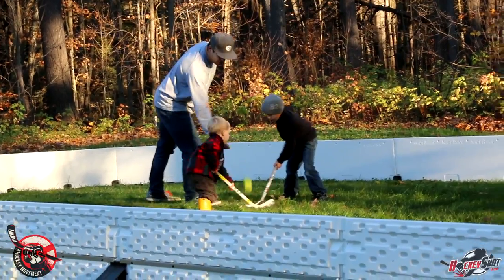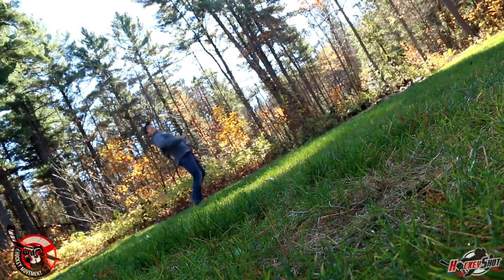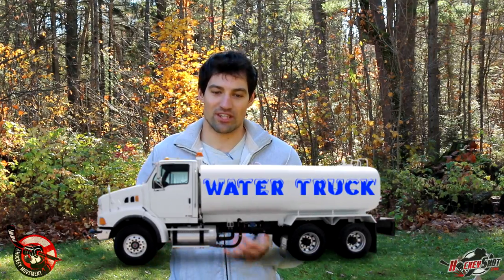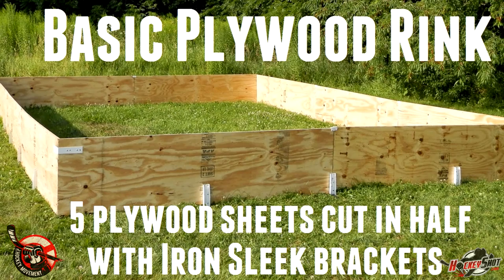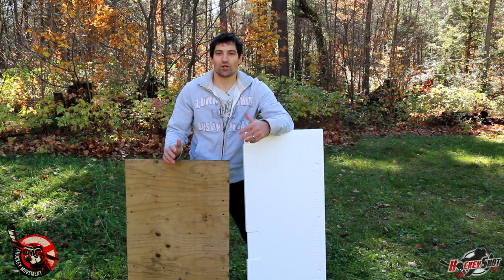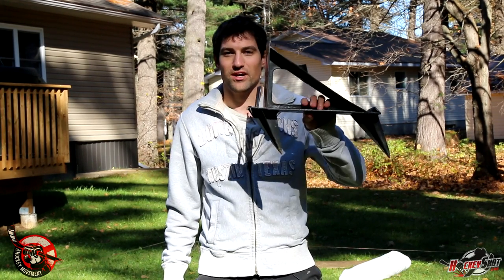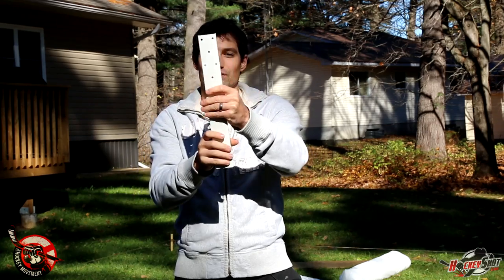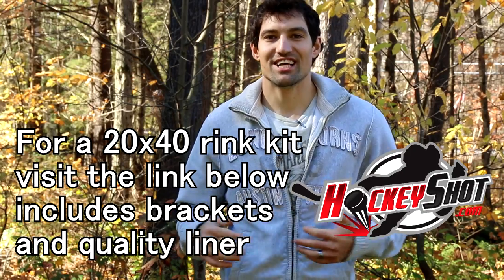Building a Backyard Rink - Material, Brackets, Liner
When building a backyard rink there are a lot of options. In this video we discuss what yard will suit a backyard rink. How to check if you can build a rink in your yard, what materials you need to build a rink, your choices for backyard rink brackets and more.